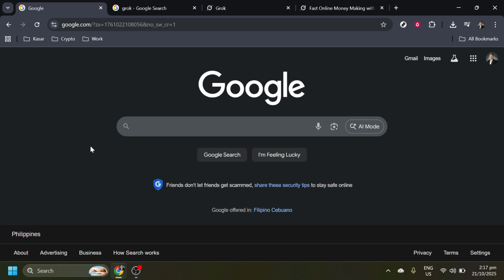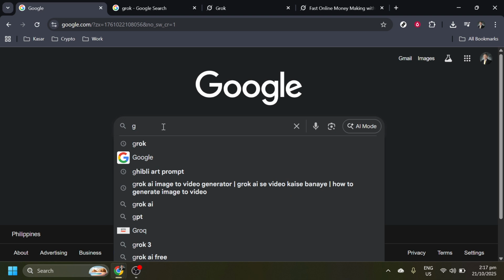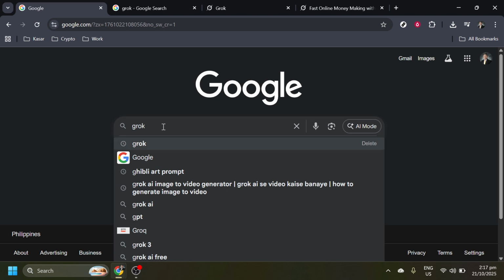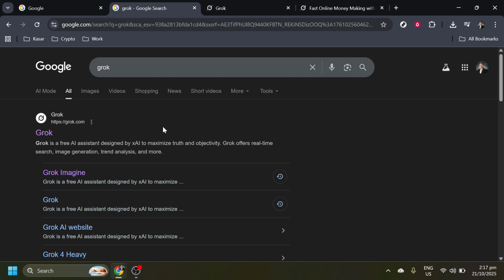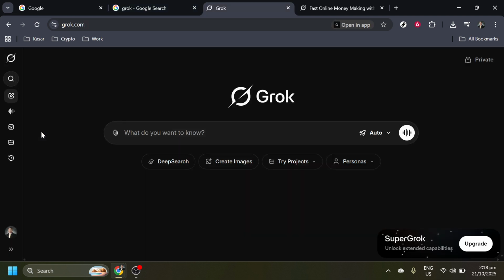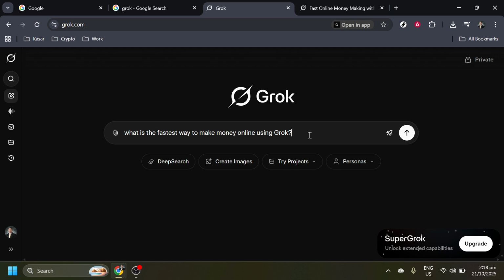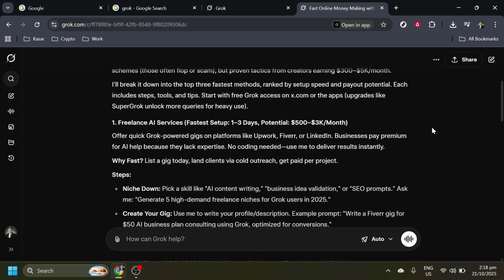I Asked Elon Musk’s Grok 4 How to Get Customers (Shocking Result)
I Asked Elon Musk’s Grok 4 How to Get Customer (Shocking Result)